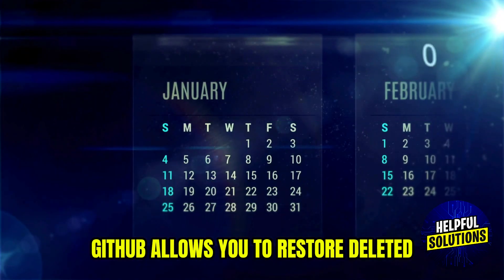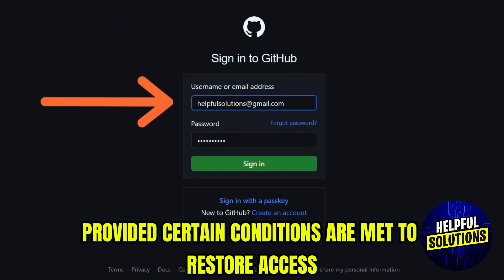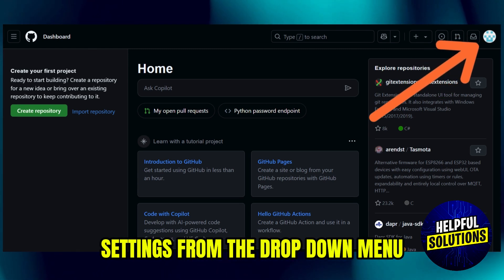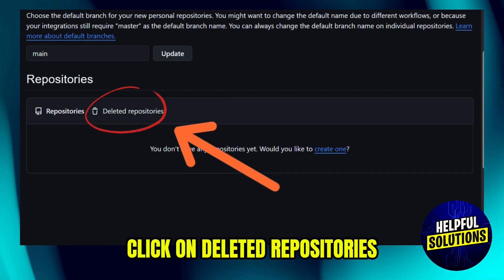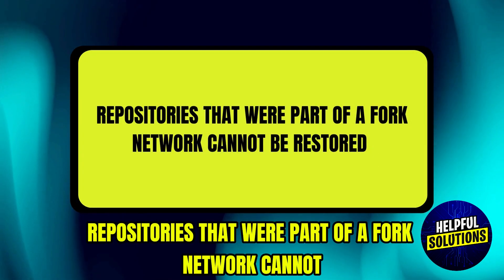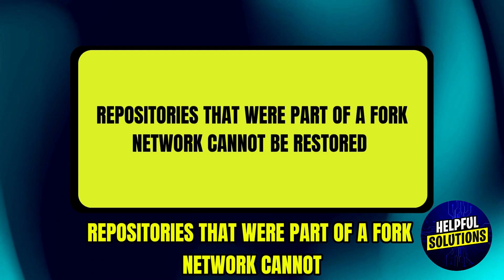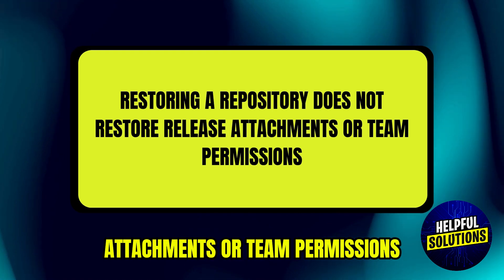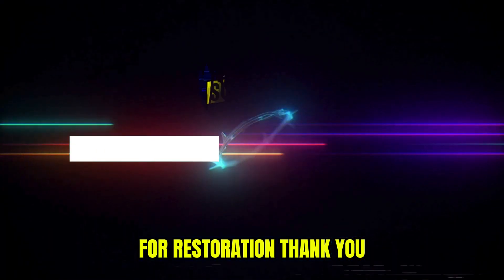How To Recover Deleted Repository On GitHub (How To Restore Deleted Repository On GitHub)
How To Recover Deleted Repository On GitHub (How To Restore Deleted Repository On GitHub). In this video tutorial I will show you how to recover deleted Repository on GitHub.